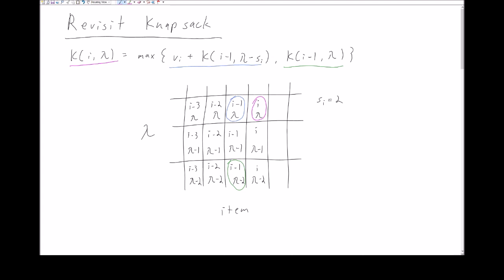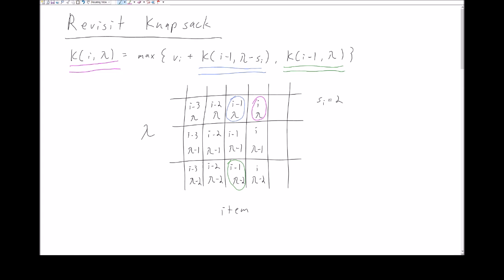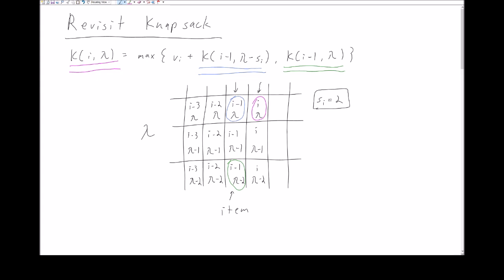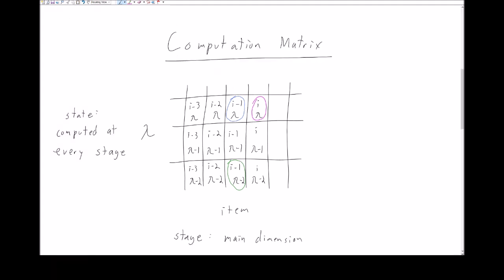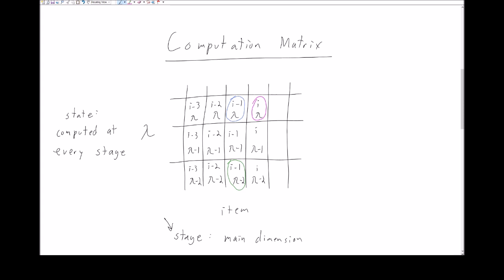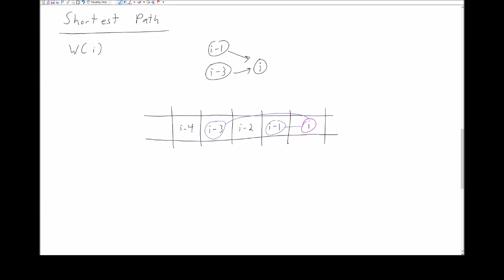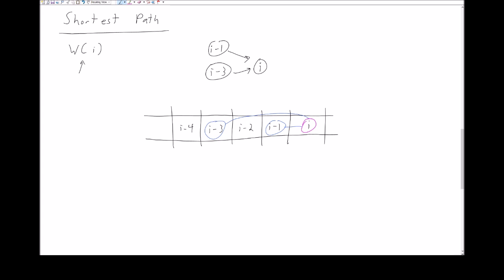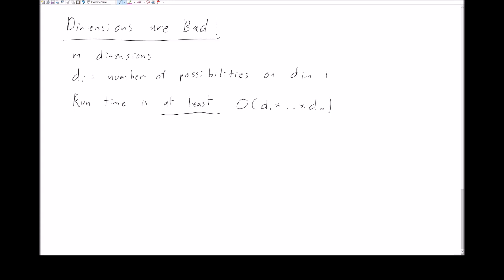6-8 Stage and State